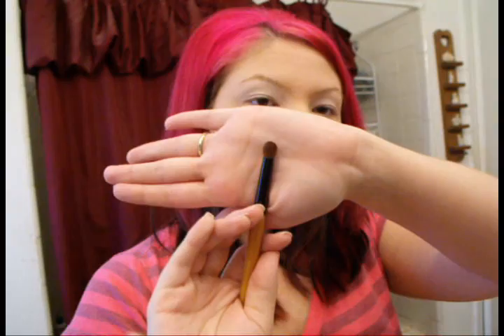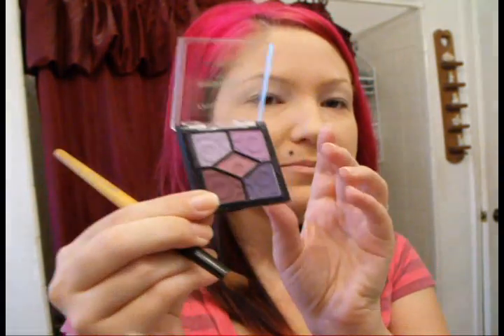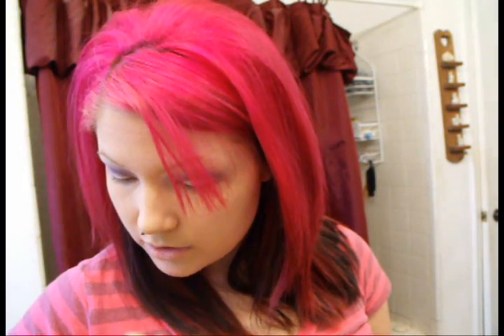Light purple tutorial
Click for part 2